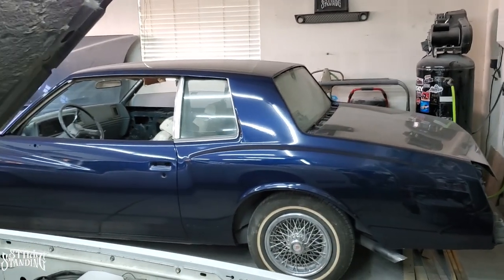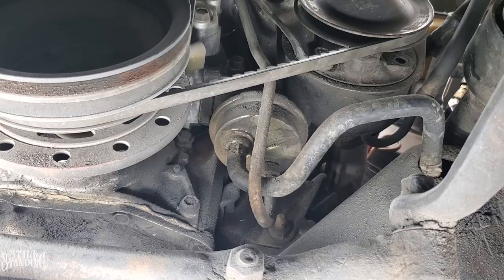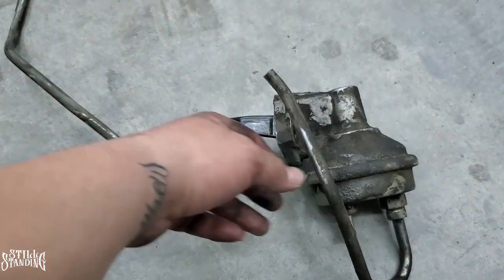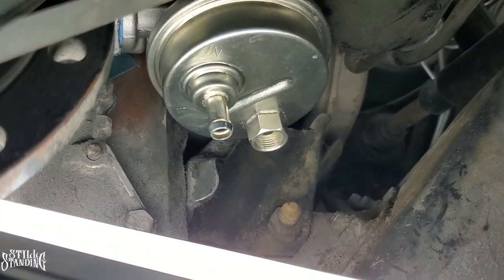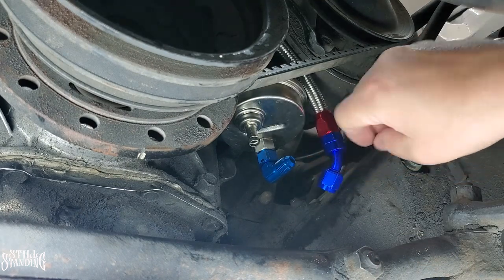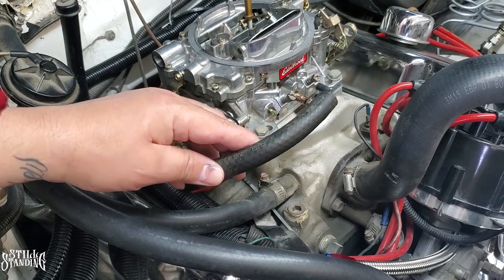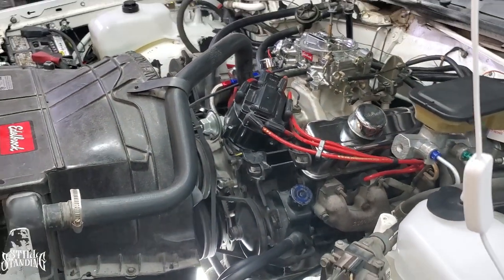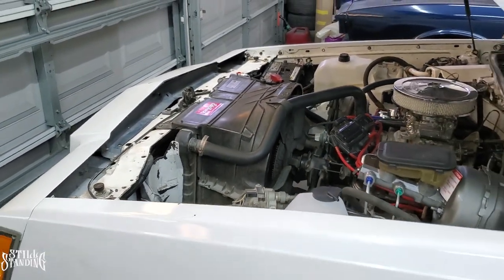Gbody New Fuel Pump 83 Regal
In this video I'm replacing the fuel pump to improve psi to the carb.

Edelbrock Chrome Fuel Line

Edelbrock Braided Stainless Steel Fuel Line

Russell Fuel Pressure Take Off Fitting

Fuel Pressure Gauge